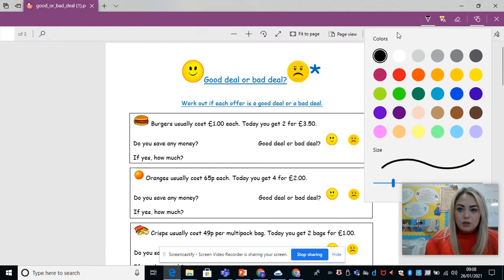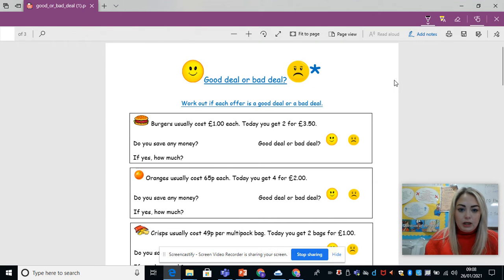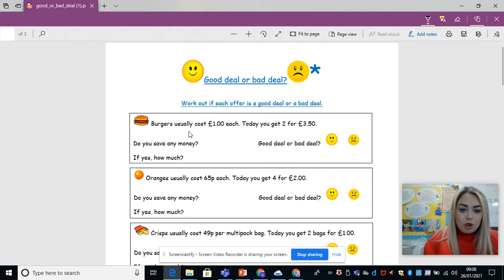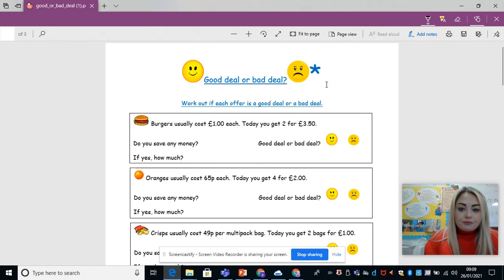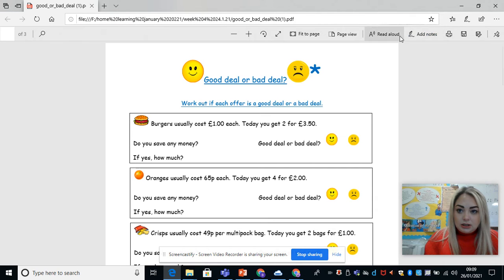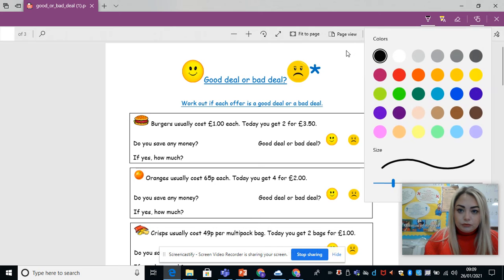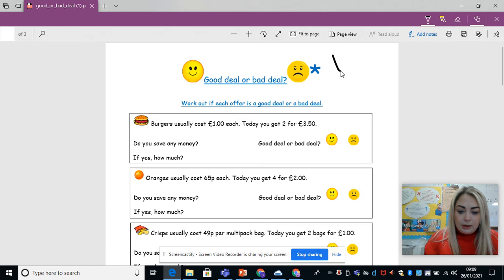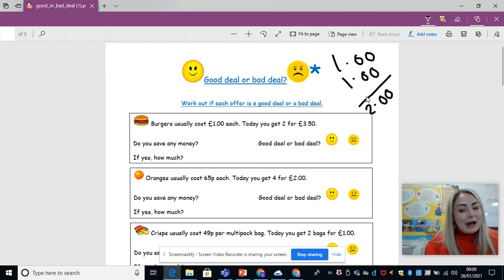good deal bad deal